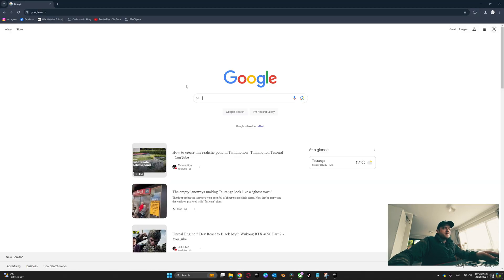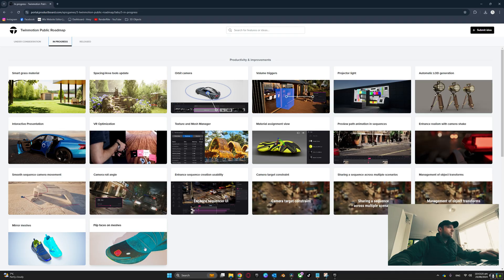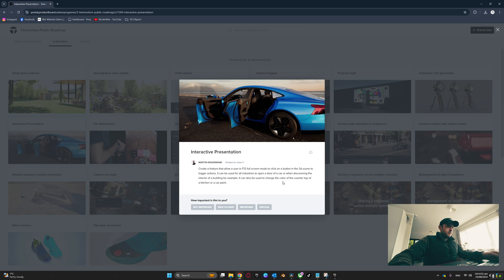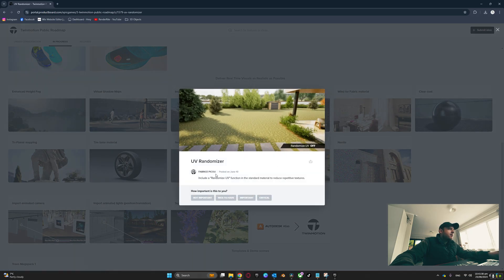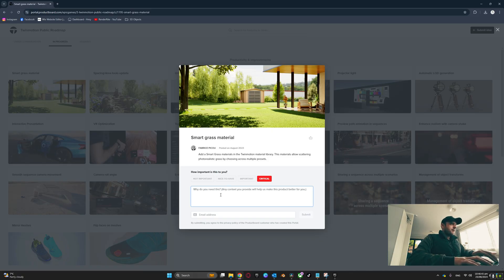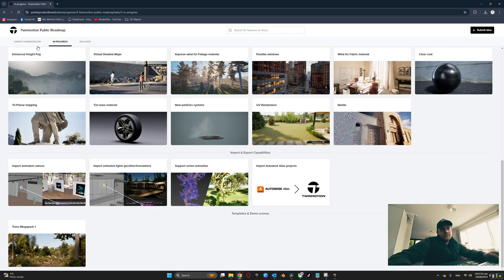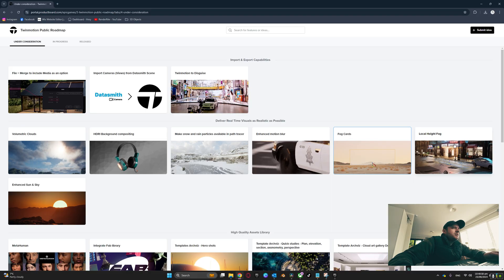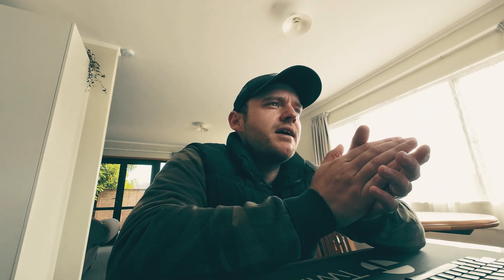Twinmotion: The Game-Changing Features You Didn't Know About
What's Coming in Future Updates!

In this video, we dive into the Twinmotion public roadmap and explore the exciting new features and updates coming soon. From enhanced tools to improved workflows, I'll be covering everything you need to know about what’s next for Twinmotion. Whether you’re a seasoned user or just starting out, this roadmap has something for everyone.